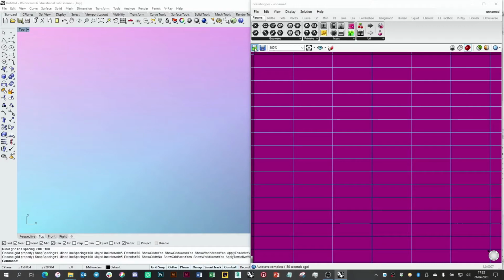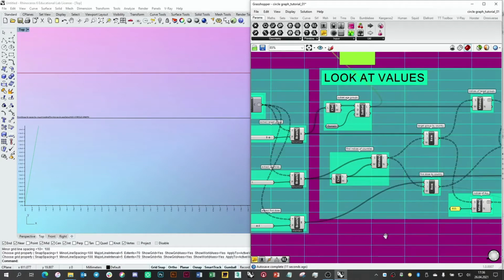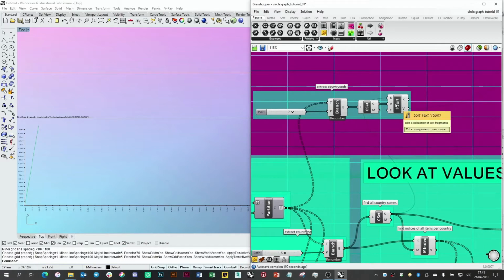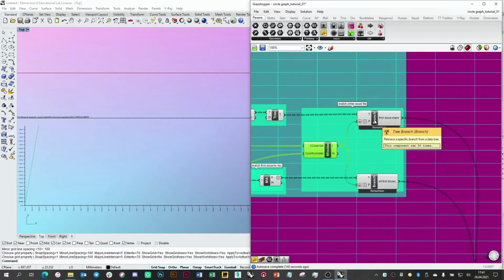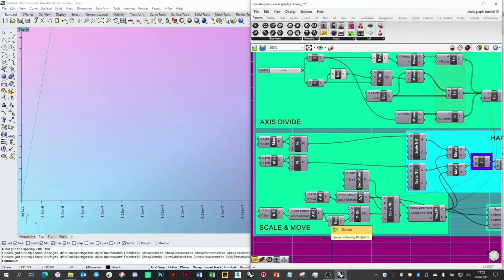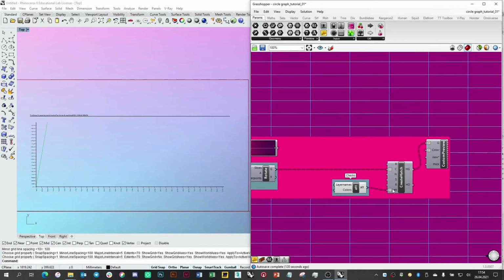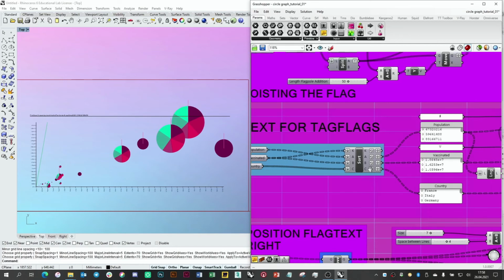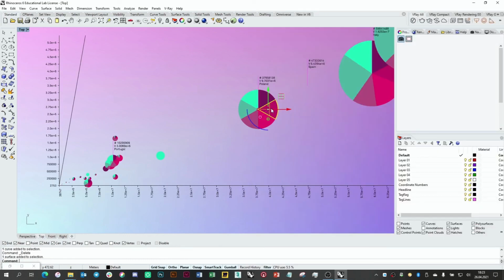05 Circle Graphs - A Gathering of Pies